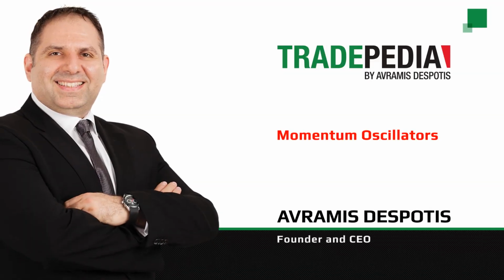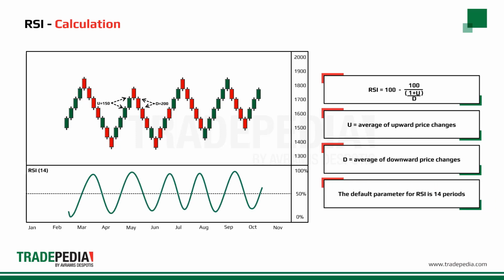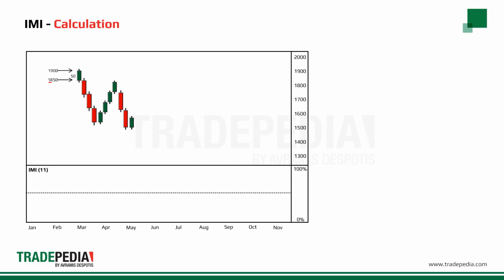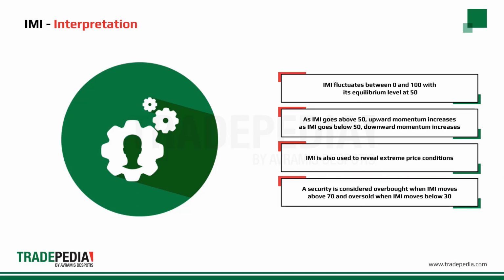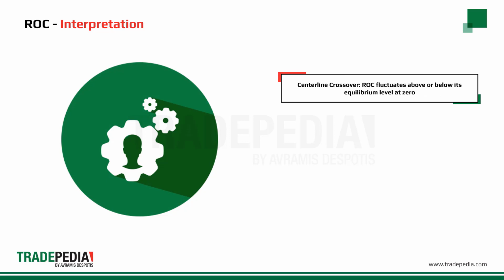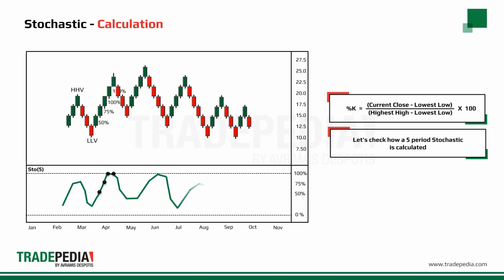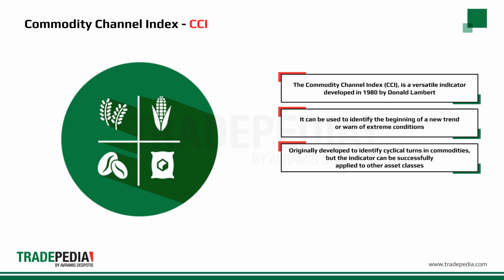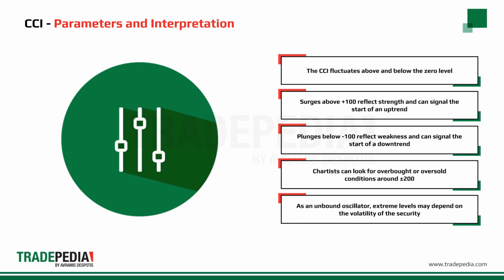Lesson 4.10 - Momentum Oscillators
In this video, you will learn about the theory and construction mechanisms of momentum oscillators, which you can consider as your best allies in sideways market movements. However, their use is not limited to range trading only because they are also useful in trending markets.